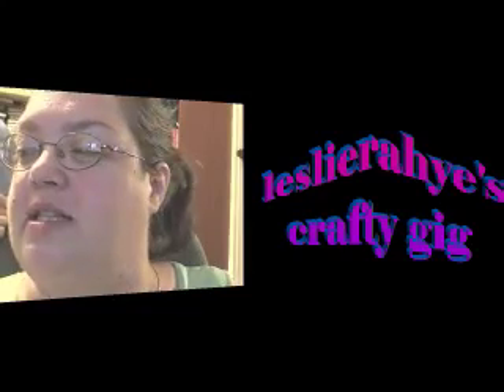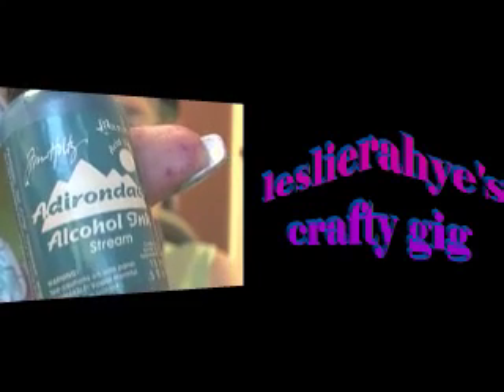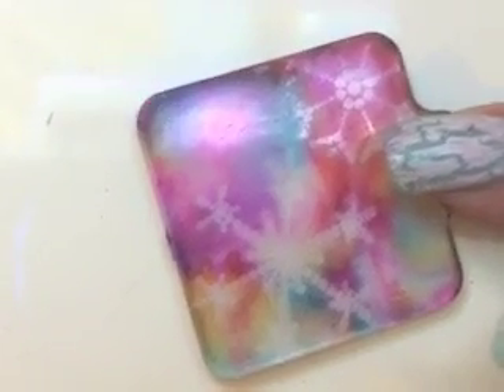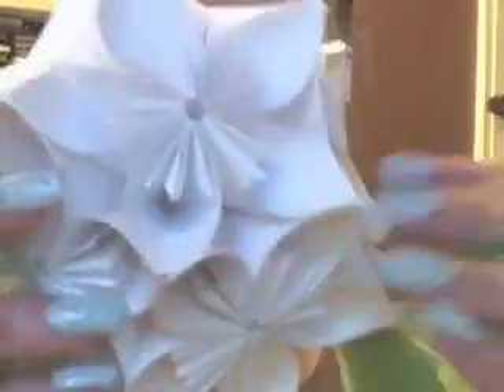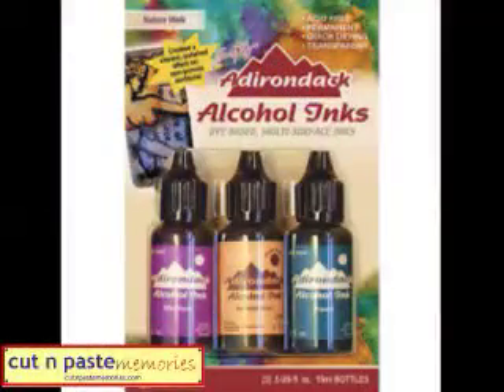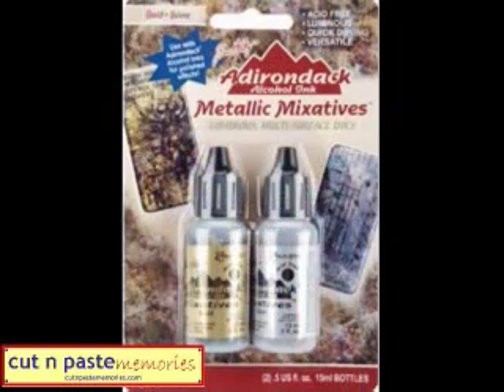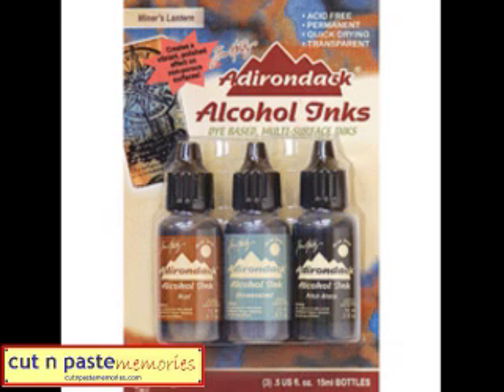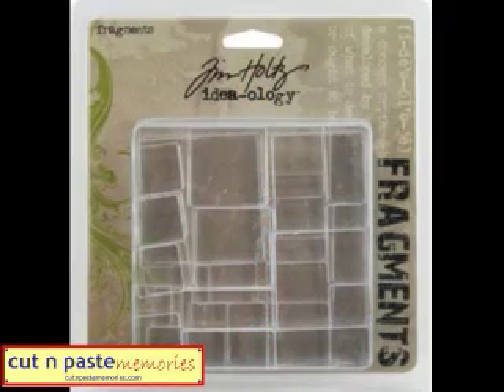leslierahye's crafty gig | Introduction to Alcohol Inks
An introduction to the Alcohol inks video